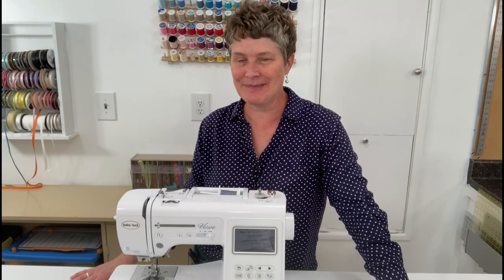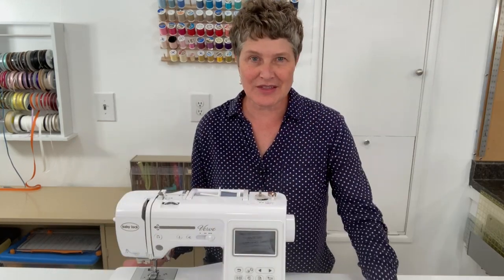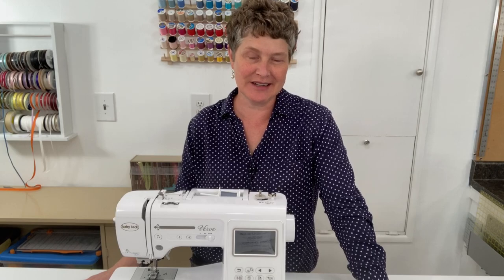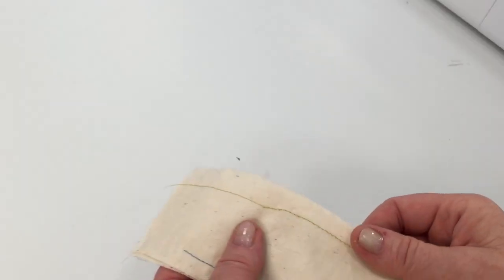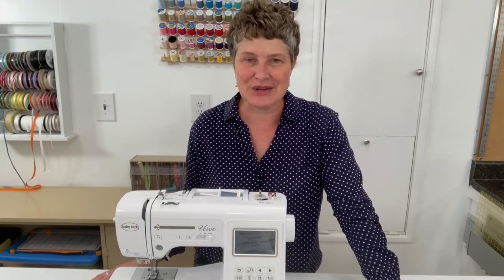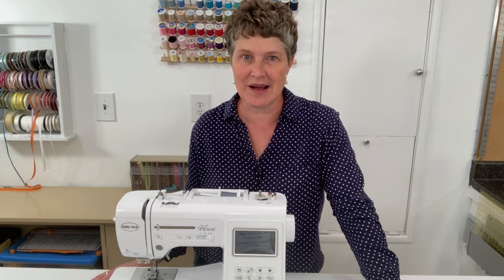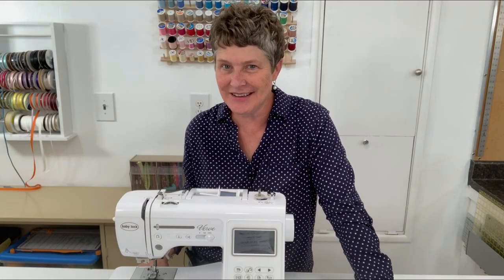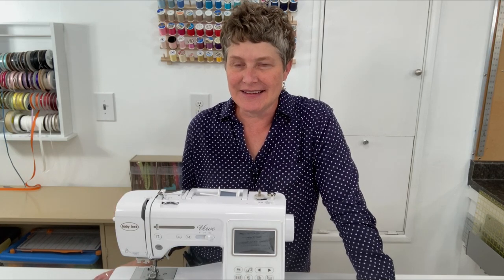Sew Simple Series | A Beginner’s Guide to Sewing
If you're new to sewing or if it's just been a while since you've sewn and you want a little refresher, this sew simple series course will give you all the sewing fundamentals you’ll need so you can start sewing NOW!

Sewing Machine Anatomy

Learn how to thread your machine and how to wind the bobbin

Troubleshoot the most common sewing machine problems

Get acquainted with the basic presser feet and learn how to use each one

Recommended Sewing Supplies & Materials

Stitches

Learn the basic sewing machine stitches and what they are used for

Seam allowances

Sewing Tips & Tricks

How to unpick seams the EASY WAY!

Other sewing tips and advice

6 GUIDED PROJECT TUTORIALS
& PATTERNS ARE INCLUDED

There are two different course investment levels.